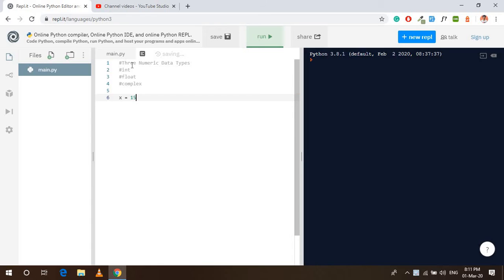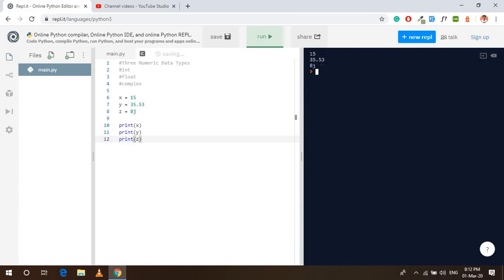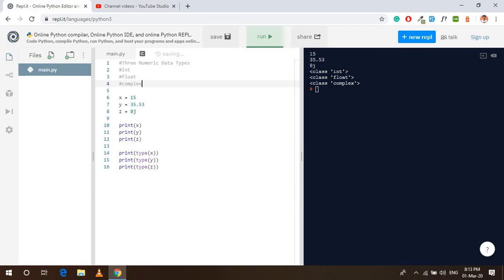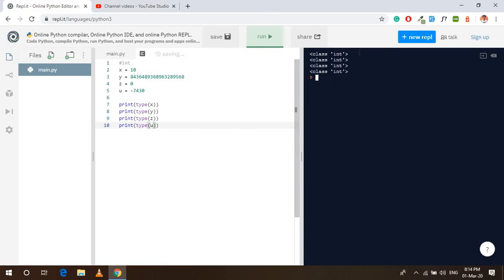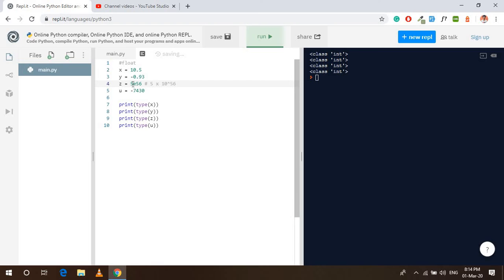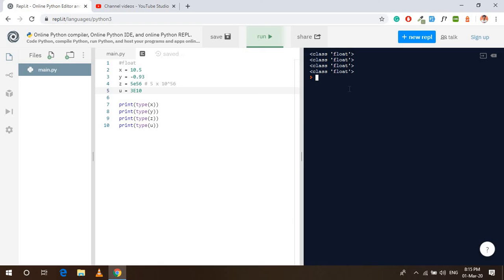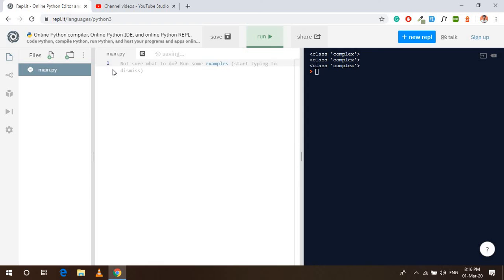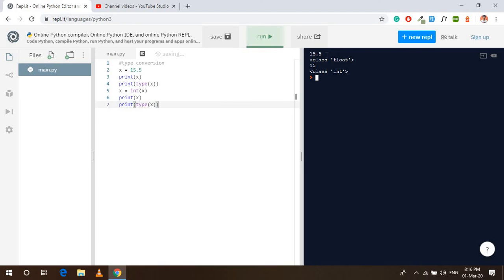Python Numbers (Numeric Data Types)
Python Tutorial Series. Tutorial #4 - Numbers.